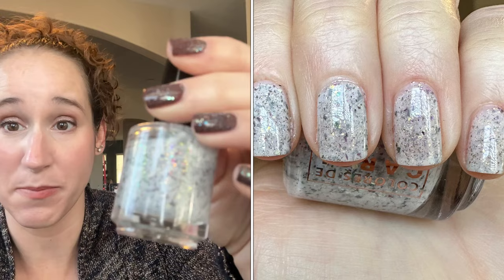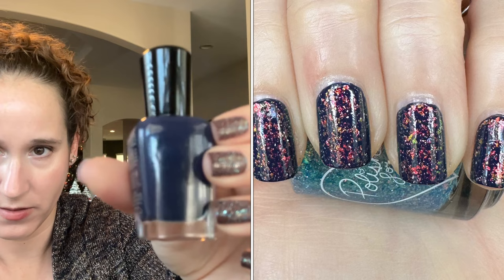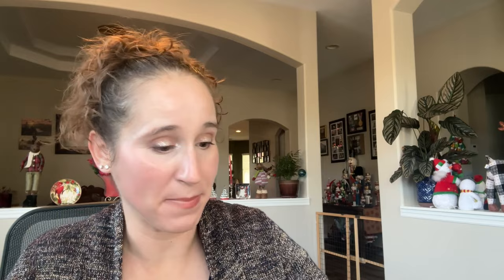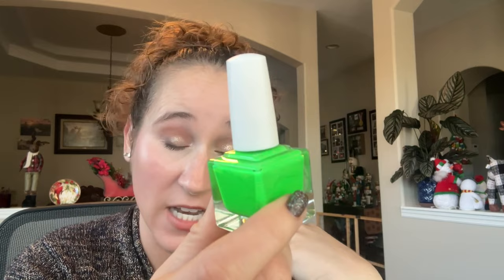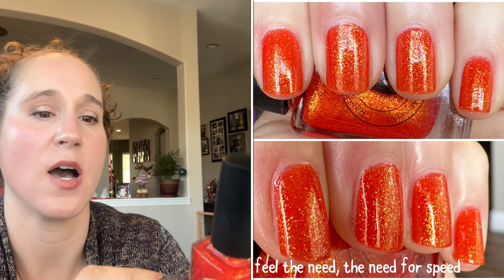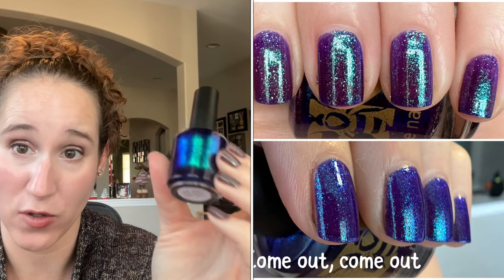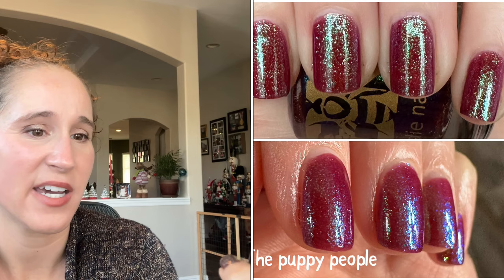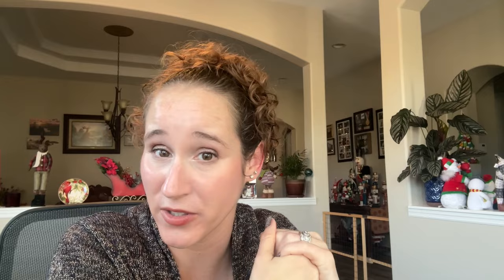My favorite manicures of 2023! A collab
It’s time for my favorite manicures of the year! I had many more that I really enjoyed but I tried to keep it within reason 😂